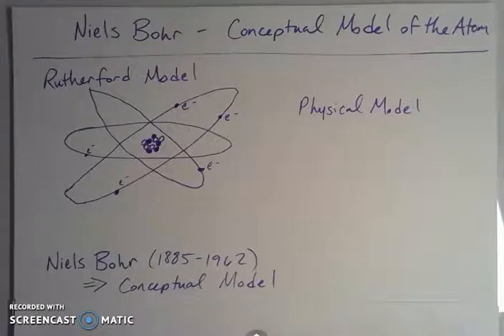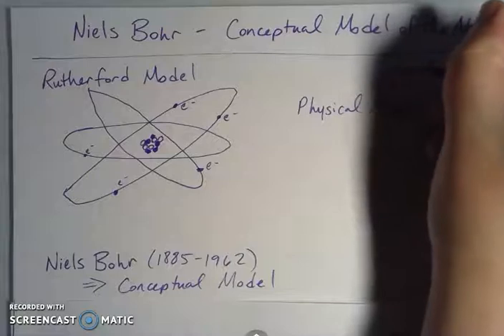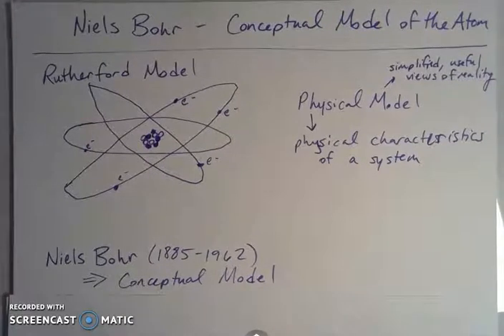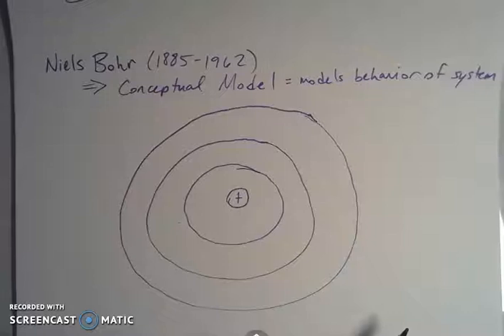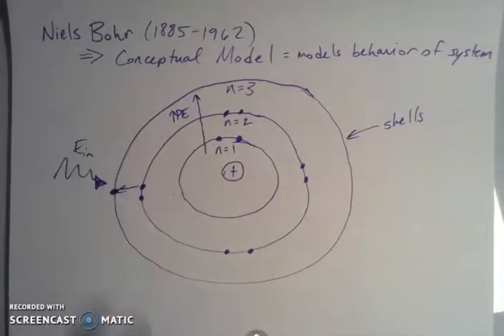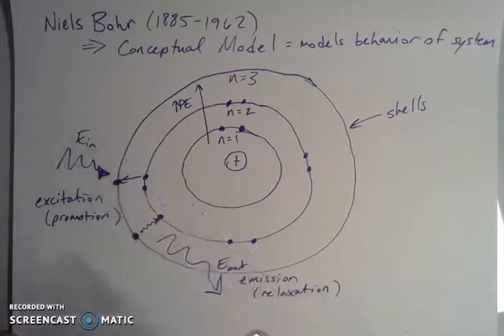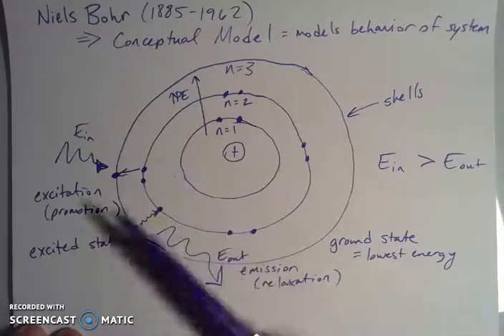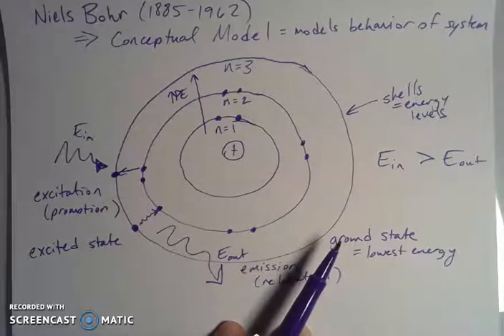The Bohr Model of the Atom - A Conceptual Model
This video introduces Niels Bohr's model of the atom, with electrons represented as being in shells (or energy levels) concentric around the nucleus.  The difference between conceptual models and physical models is discussed, as is the quantum mechanical feature of absorbing and emitting energy as electrons move around on the atom.  This video is meant to supplement General Chemistry I (CHEM 161) at Big Bend Community College.